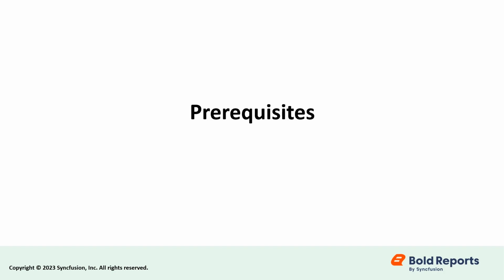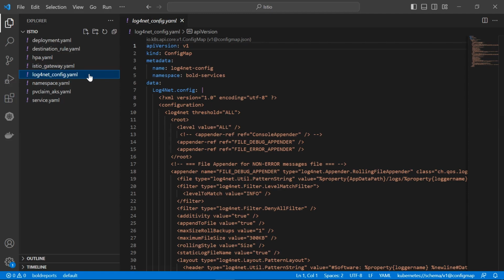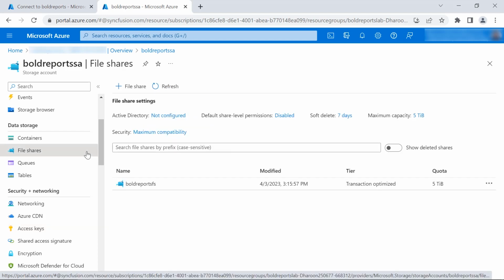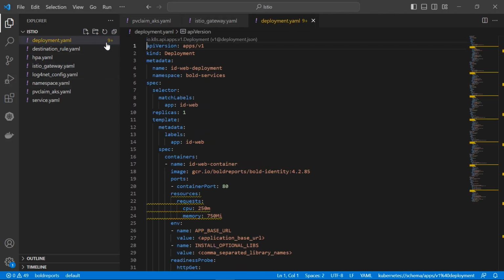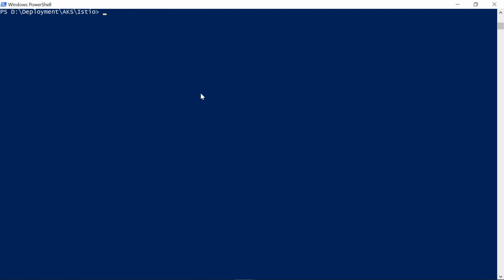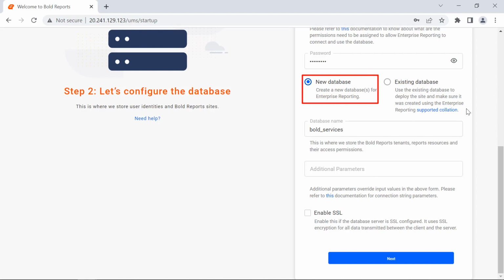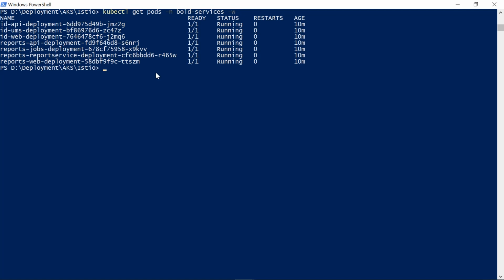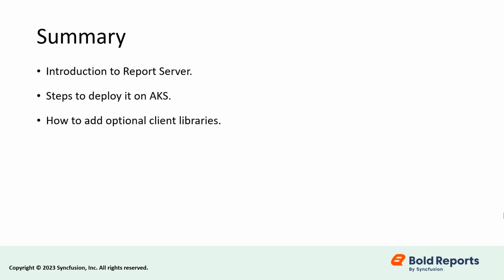The Complete Guide to Deploying Report Server on Azure Kubernetes Service with Istio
This video provides a step-by-step procedure on deploying and starting up your Report Server application on Azure Kubernetes Service with Istio.

Bookmark Details
[00:00] Introduction
[00:39] Prerequisites
[01:27] Deployment files
[03:04] Connect with the cluster
[03:58] Configure file storage
[04:57] Apply deployment files and SSL configuration
[06:15] Optional client libraries
[08:09] Application startup
[10:56] Installation steps for PhantomJS